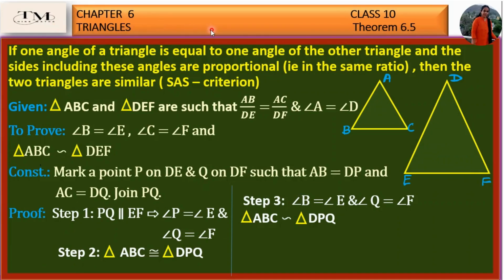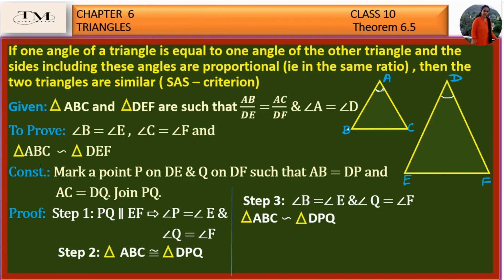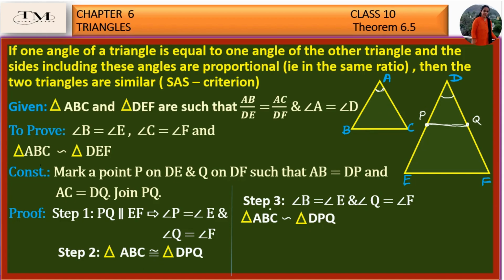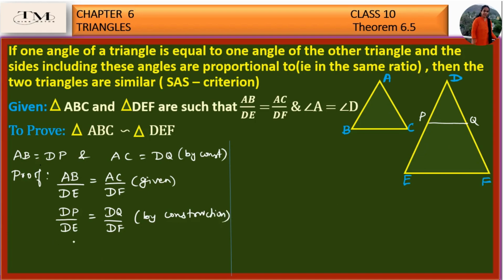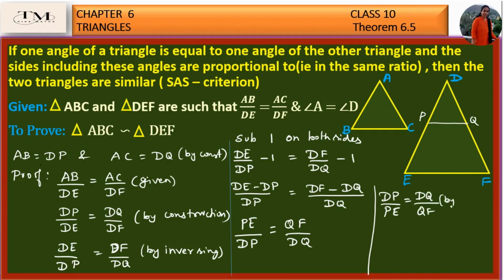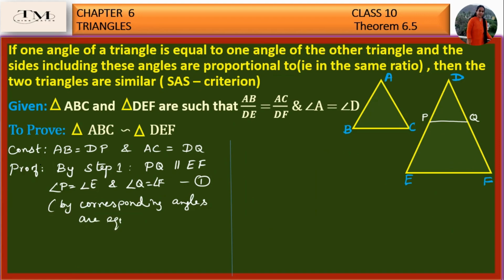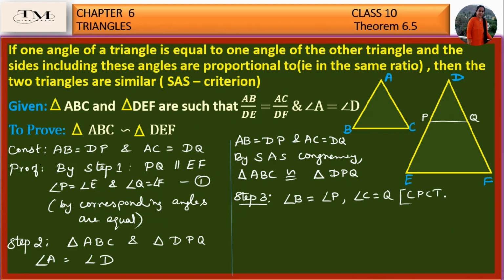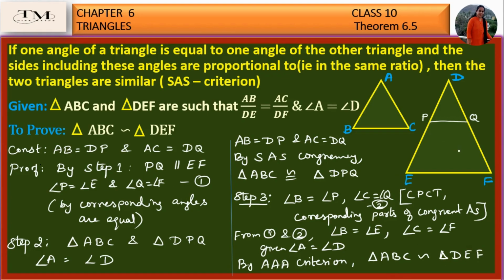CLASS 10 Maths|Ch 6|Triangles|Theorem 6.5 |SAS criteria for Similarity|New NCERT|Think Maths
In this video, We are continuing with Chapter 6 of class 10 CBSE Maths -  Triangles. This video deals with  Theorem 6.5 - SAS criteria for similarity . Watch this video till the end and share among your friends.